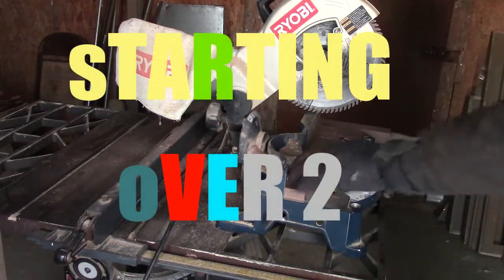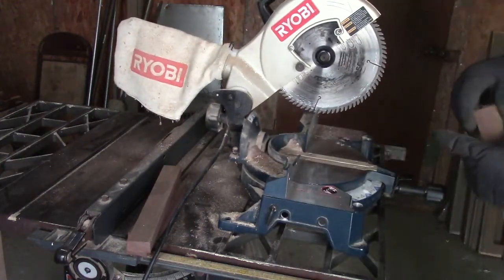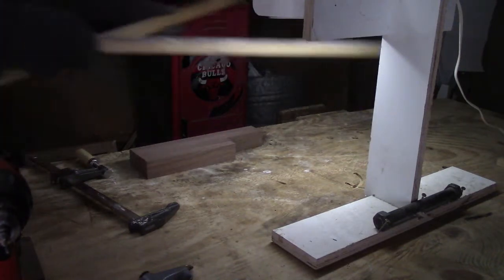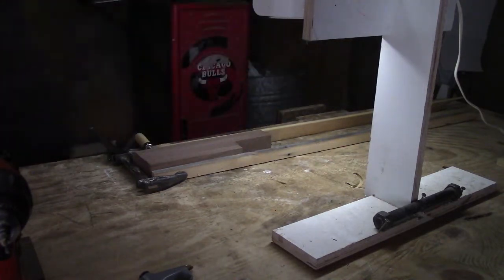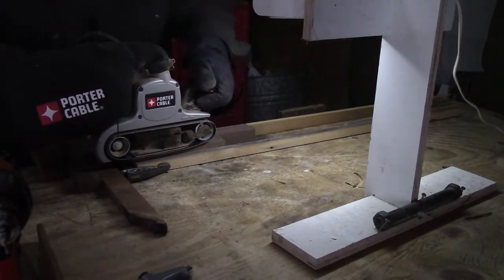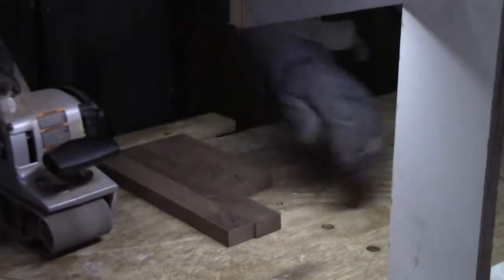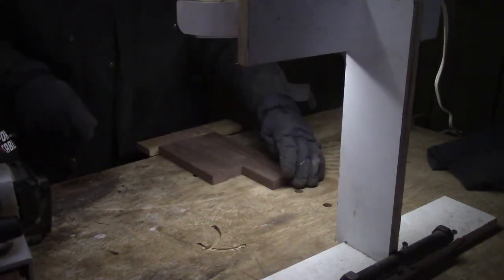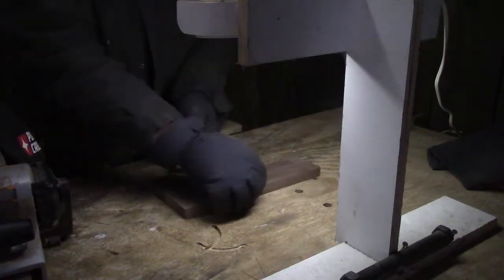sTARTING oVER 2 T wagner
This video is to train you to use a belt sander as there is a lot of sanding to be done on any cabinet making project. If you have a drum sander then that is a different story. A belt sander is for the home craftsman. It also is a quick way to sand something.